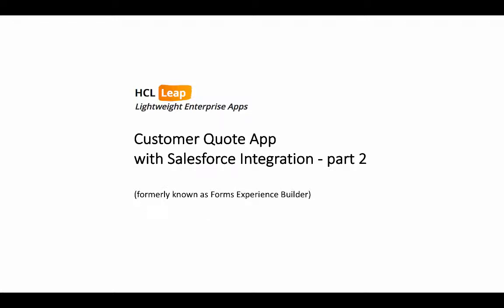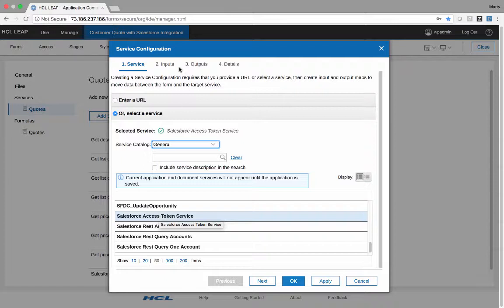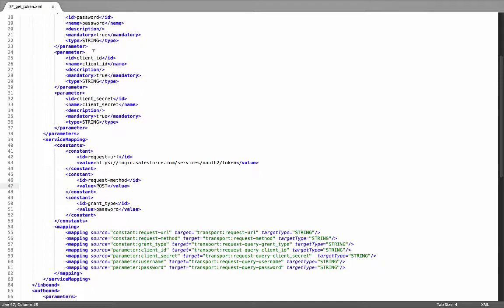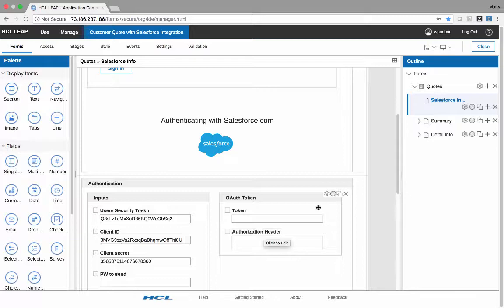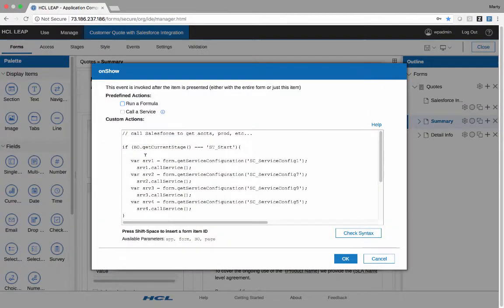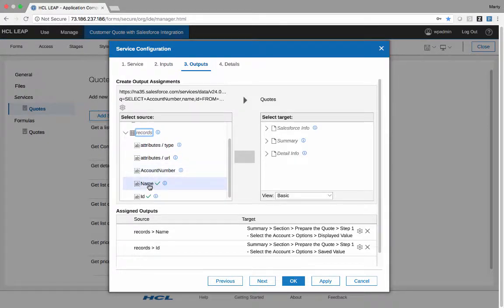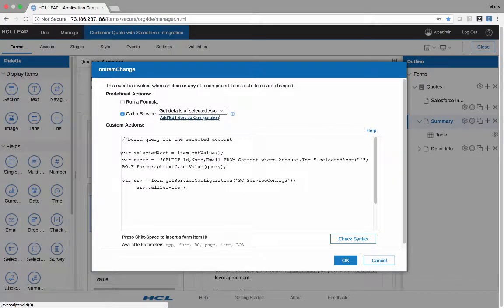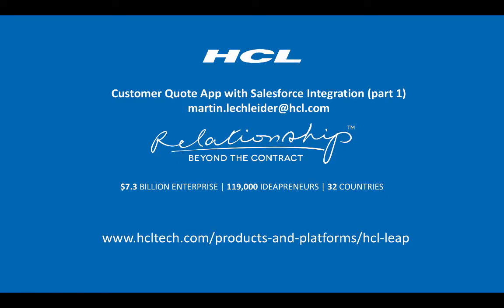HCL Leap with Salesforce Part 2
A technical overview of how HCL Leap can integrate with Salesforce.  This video goes into the details behind the demo in